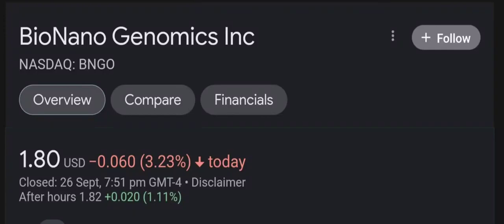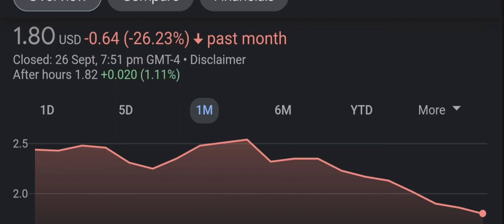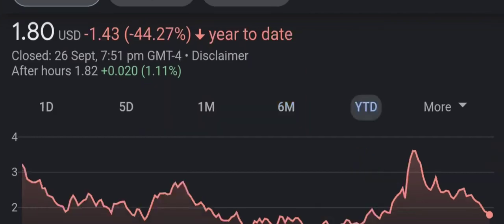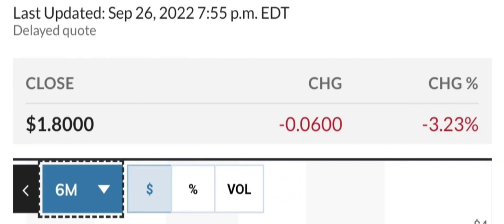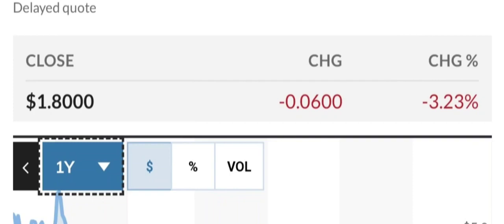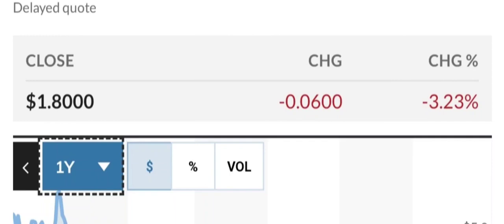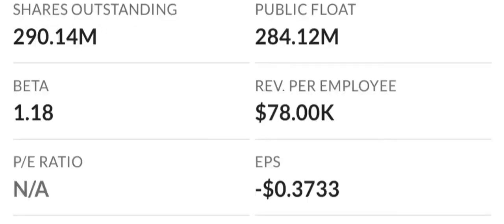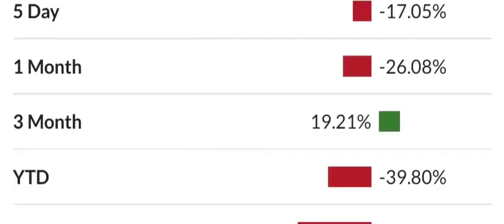BNGO Stock BioNano Genomics Inc Stock Breaking News Today BNGO Stock Price Prediction